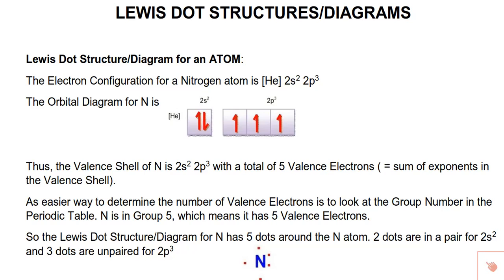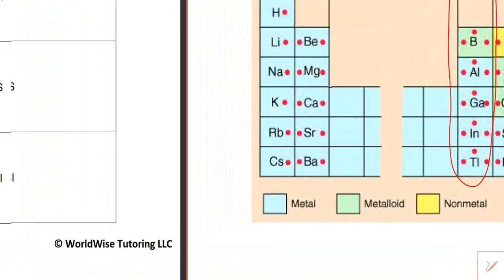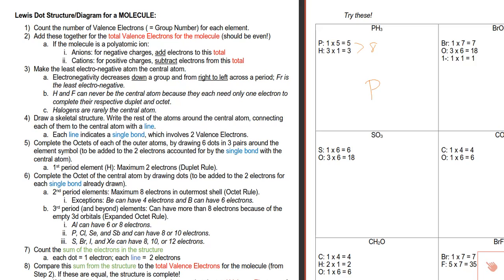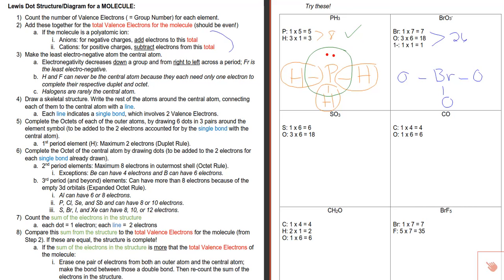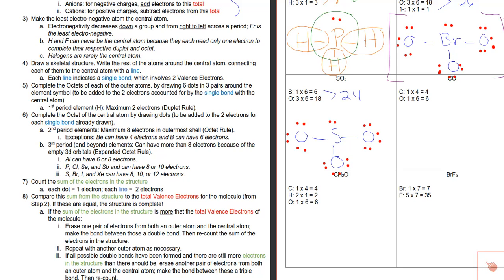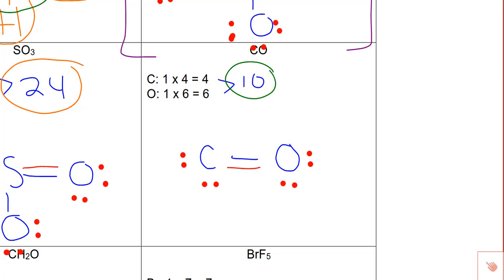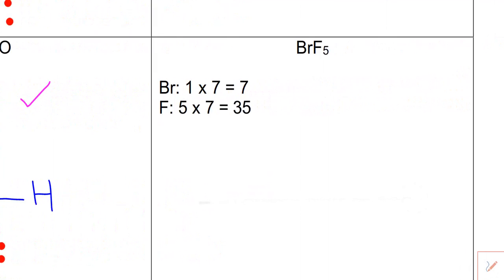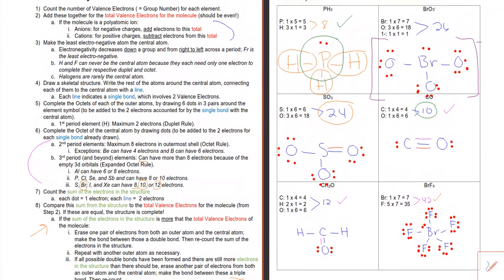Lewis Dot Structures/Diagrams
Follow these easy steps for drawing Lewis Dot structures for atoms and molecules.